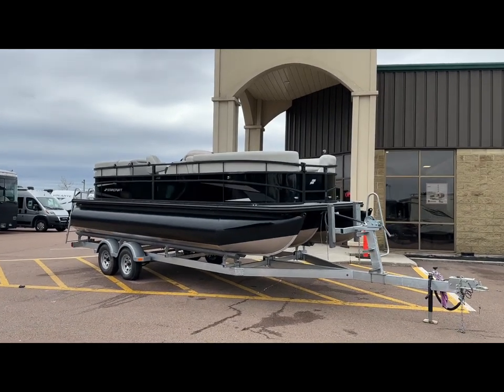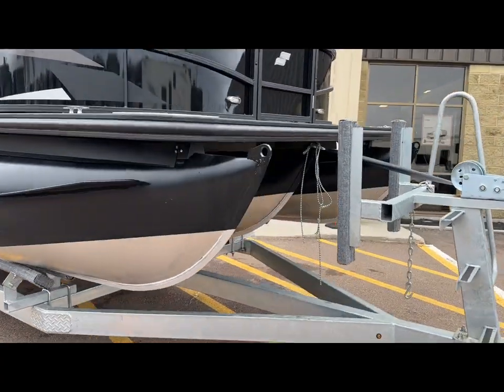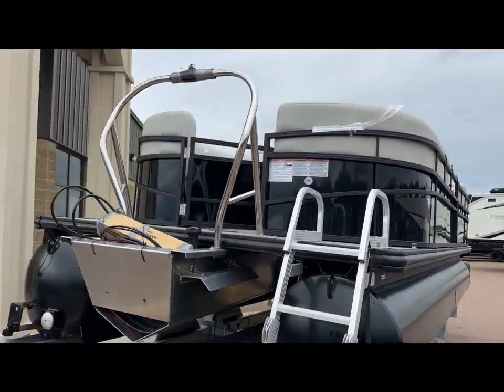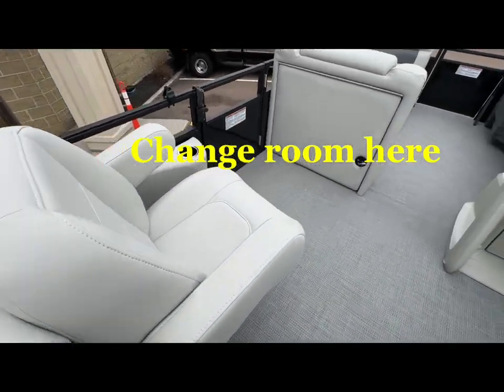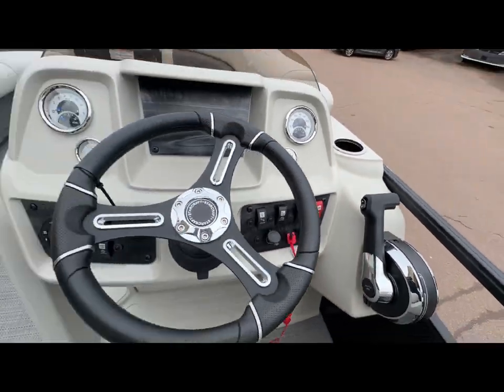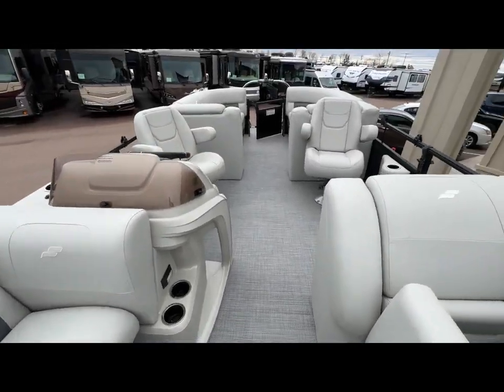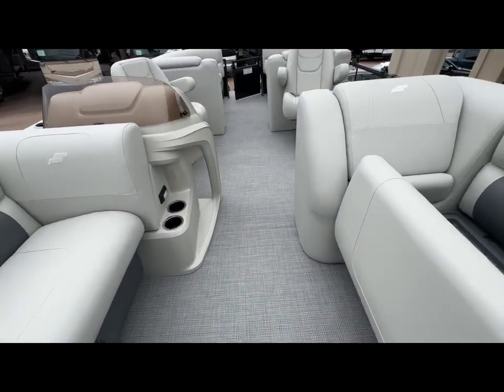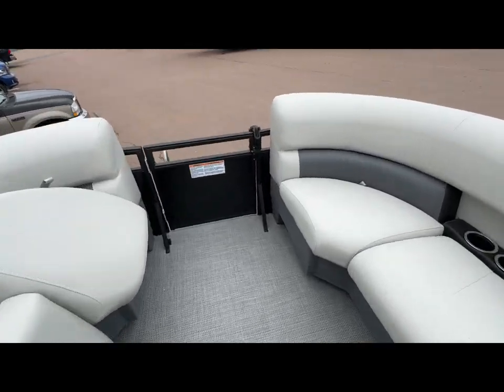2024 StarCraft Marine LX Series 22 R DH Tritoon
2024 Starcraft Marine LX Series 22 R DH Tritoon

Starcraft Marine LX Series pontoon 22 R highlights:

"Batman Edition" Blacked Out
Nine Person Capacity
Bimini Top
Tachometer
from the build sheet.
Dual Helm, PTS Performance Package
Blacked out Tubes with Strakes
Convenience Package, Black Deck Trim
Sea Weave Grey Flooring
L-Arm Change Room with a Porta Pottie
Full Front Gate
Mercury Seastar Power Steering
Playpen / Mooring Cover
Depth Gauge

Get a Galvanized Dual Axle Trailer for $8,900

This pontoon has a nine person capacity so you can get out on the water with all of your friends! The Torcello Lite steering wheel makes it easy to turn the unit, and the low back helm chair with armrests provides a comfortable ride as captain. Don't worry about your pontoon slipping away when you dock it thanks to the deck cleats. If you decide to take a dip in the water, you can easily get back onto the pontoon with the aluminum 5-step ladder. You can clearly see the working speed of the engine with the tachometer and make sure not to run out of gas with the fuel gauge!

Kick back in true comfort with one of these Starcraft Marine LX Series pontoons! These versatile and affordable pontoons come with upgraded sea weave flooring, a custom-molded console, and a Bimini top to protect you from the sun, plus the Bimini top comes in five different color choices. If you enjoy fishing, then you will appreciate the pedestal-mount fishing seats and fully plumbed aerated stern livewell on the fishing models. In addition to handy features like an aluminum 5-step ladder and deck cleats, you can add features like the optional Humminbird Helix 5 (In-Dash) or the optional docking lights to see where you're going better at night. You could even crank up the tunes with the optional Jensen stereo with Bluetooth to connect your phone. Come find the right one for you today!

At Pine Acres RV in Moncton, we know that service is important to you.